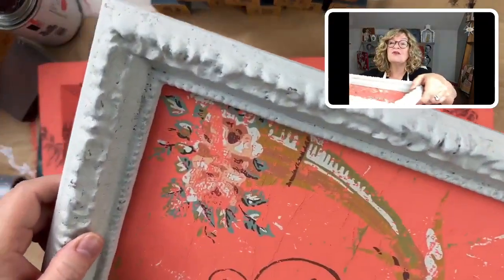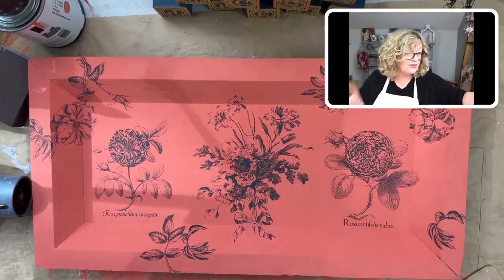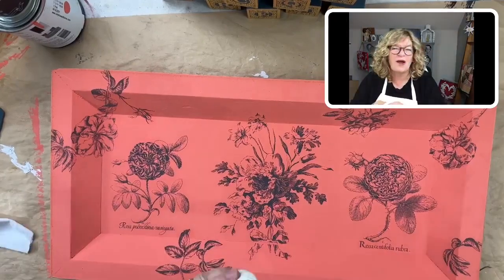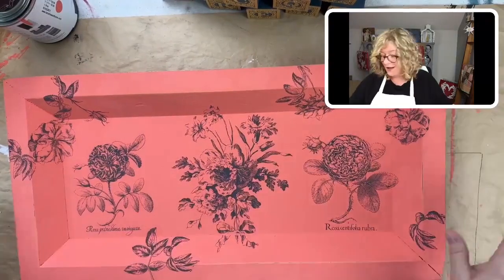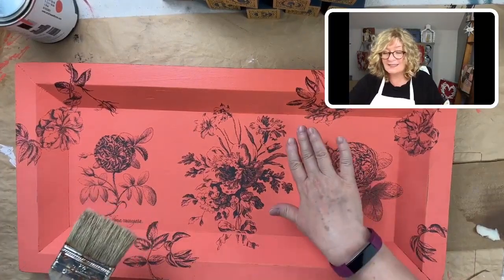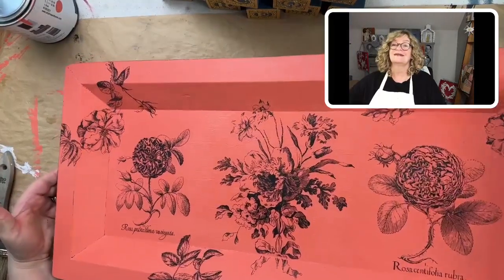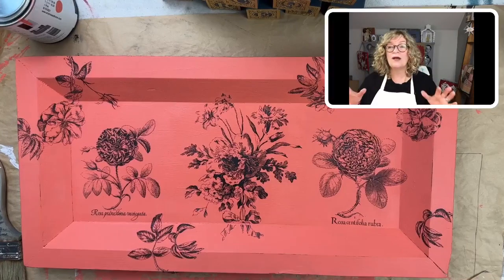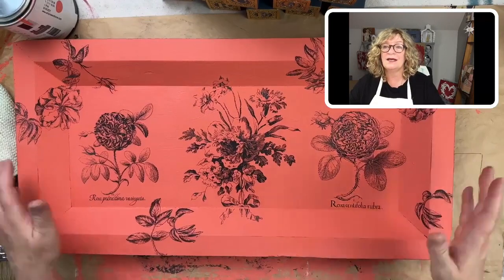Let’s Finish the Wood Tray with the IOD Paint Inlay